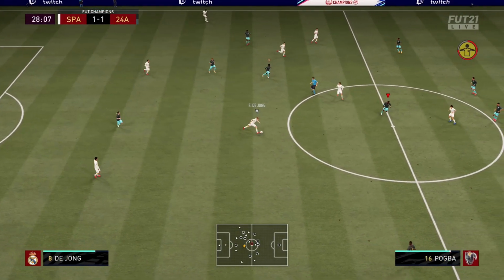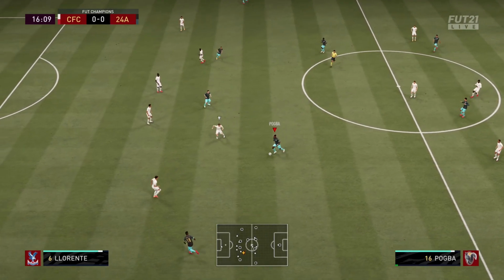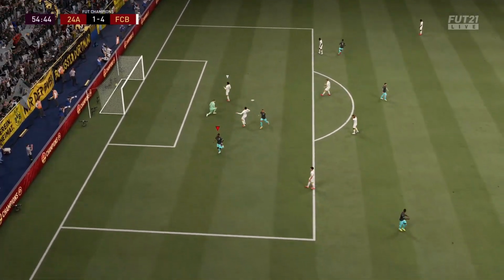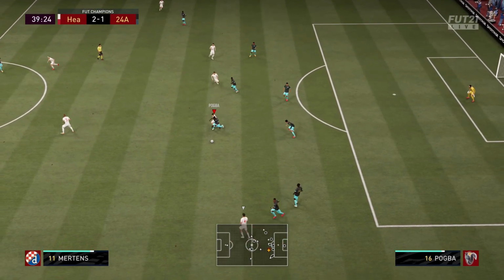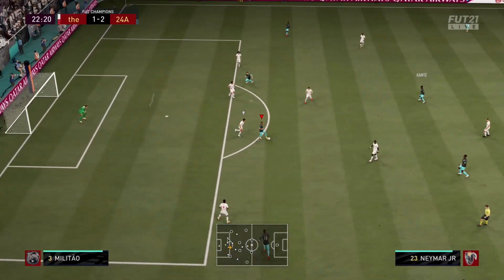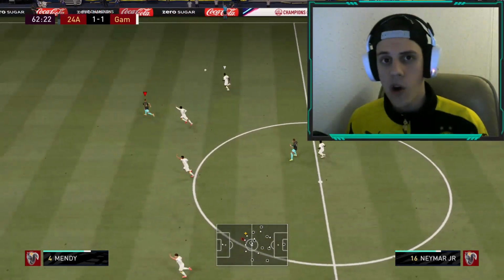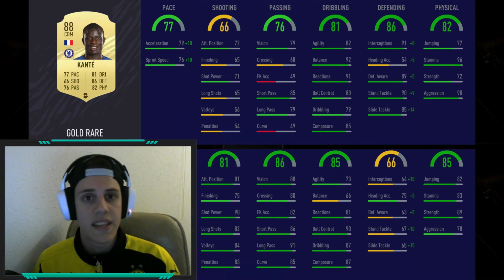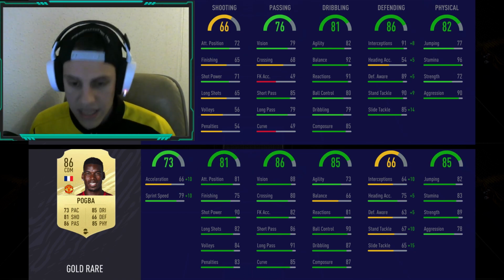KANTE 88 VS POGBA 86 | FIFA 21 PLAYER REVIEW | FIFA 21 ULTIMATE TEAM